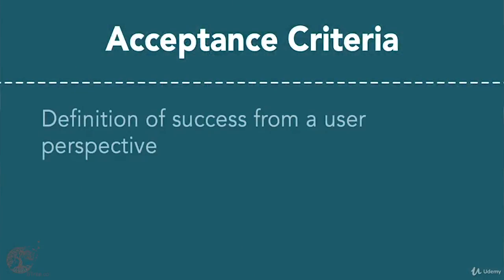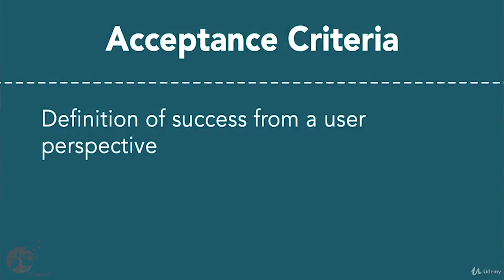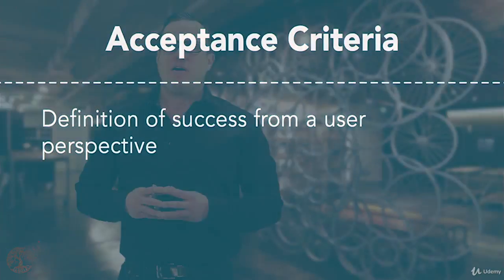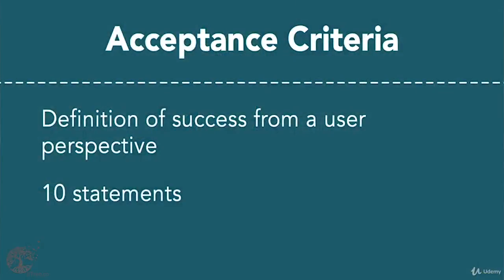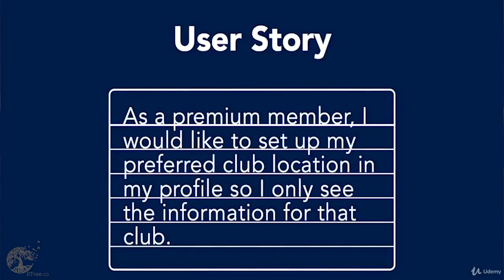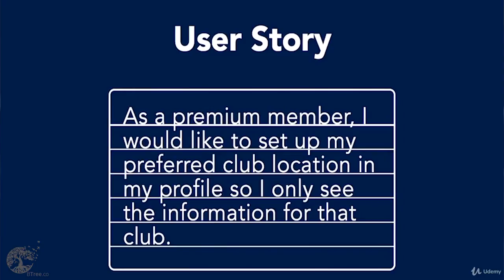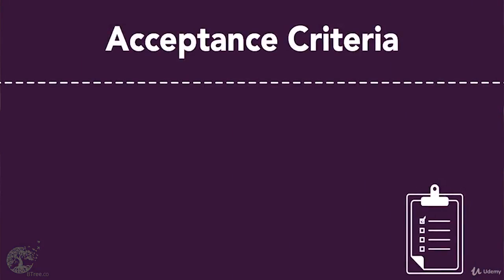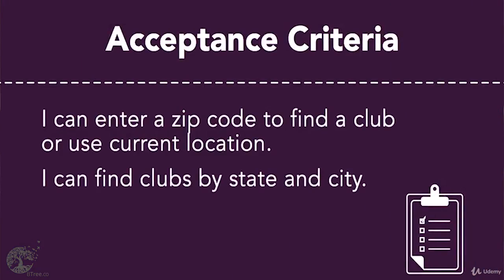Agile Product Ownership Master Class Advanced Techniques Udemy 11